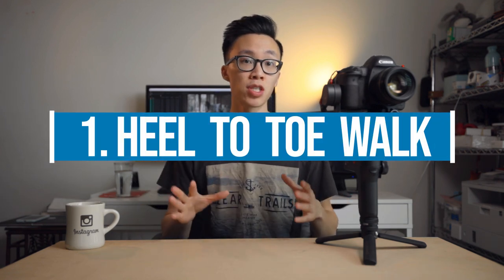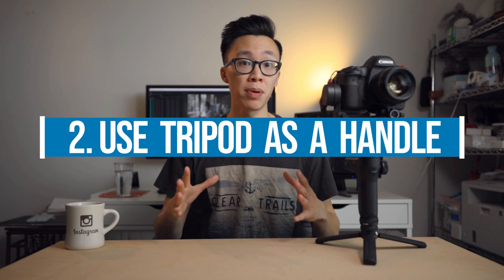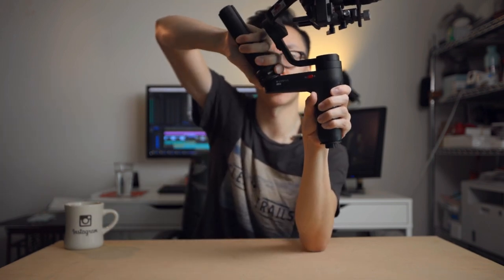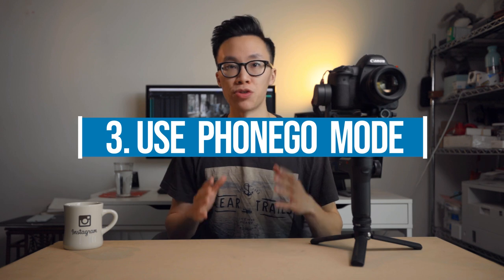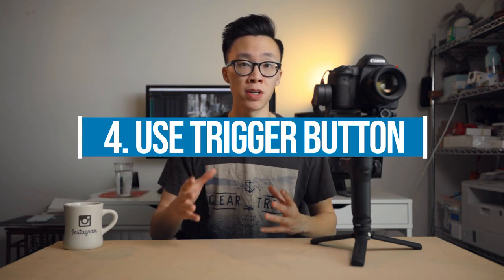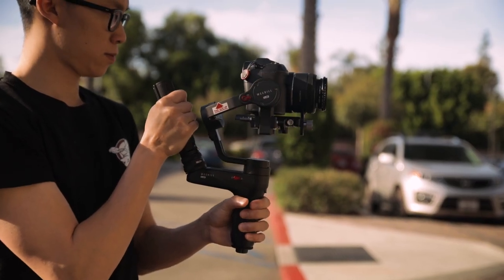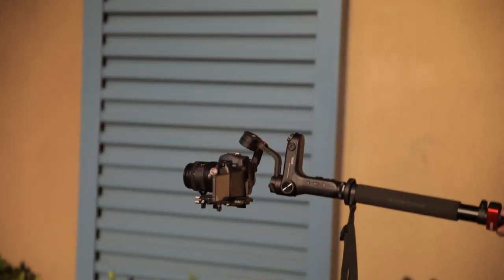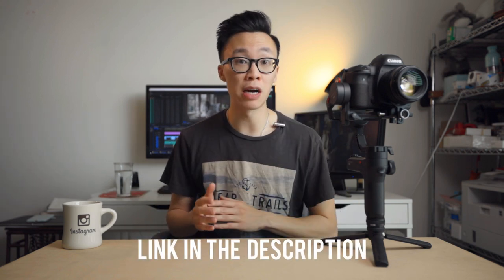Zhiyun Weebill LAB - 5 Travel Films Tips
Step up your travel films with these 5 beginner tips on shooting with the Zhiyun Weebill LAB!